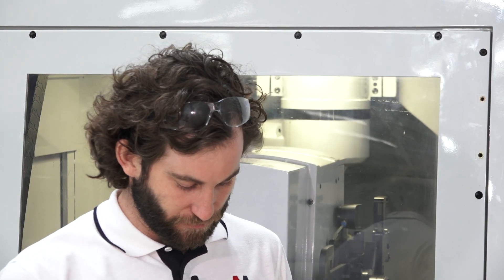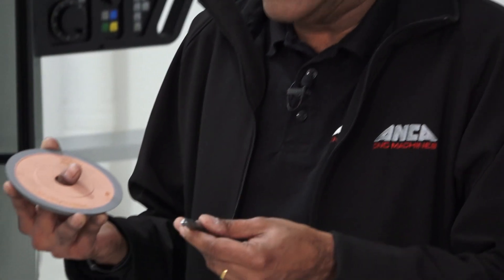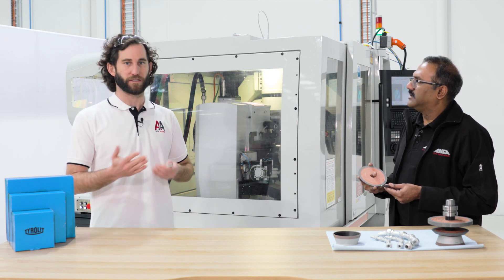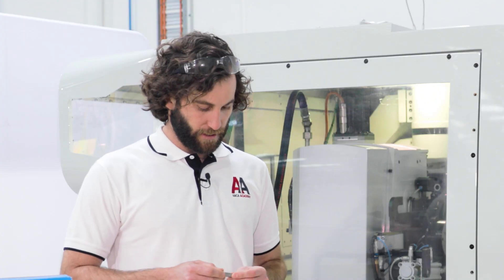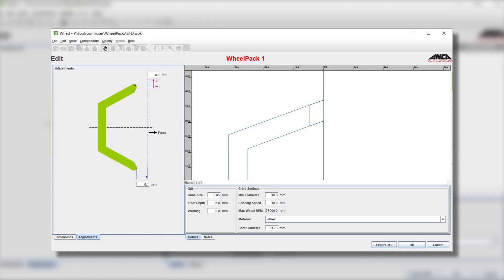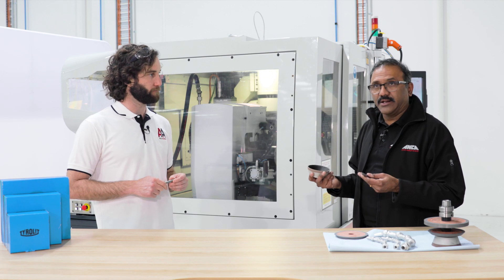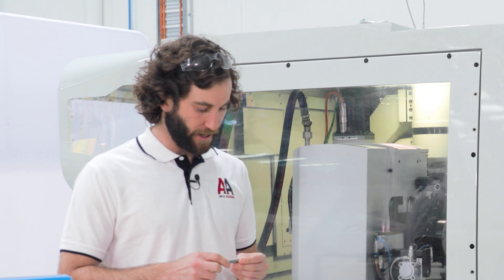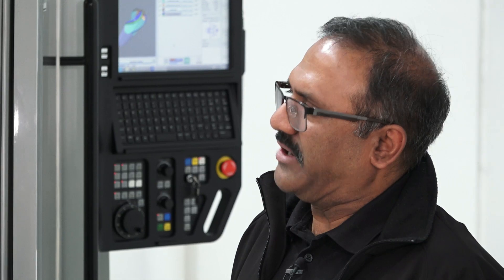ANCA Machine Basics: Setting Up and Grinding a Ballnose Endmill (Part 2) | ANCA Academy Episode 7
In this episode, we're having a chat with ANCA Product Manager Santosh Plakkat about grinding ballnose endmills on ANCA machines and troubleshooting common issues.

Please note this instalment of the ANCA Academy has been divided into two parts.

Contents:
00:00 - Opening titles
00:26 - ANCA Academy Episode Introduction
00:59 – Adjusting the Start of the Gash Plane
03:24 - Eliminating Chatter
05:52 - Correcting Undersized OD
07:18 - Best Practice for Ordering Operations in Tool File
08:21 - The 3 Methods for Grinding OD and Ball
10:28 - Grinding OD and Ball Together vs. Separately
11:35 - Ball Types Explanation
13:20 - Conclusion

Every two months, the ANCA Academy show will cover a different technical topic - from set up through to grinding. The educational videos will help ANCA machine users understand new applications and features.